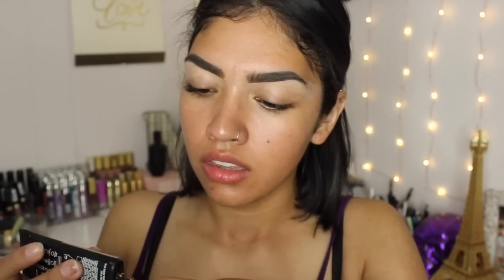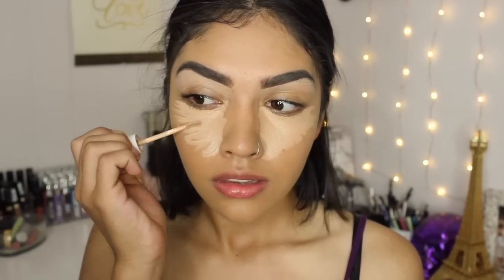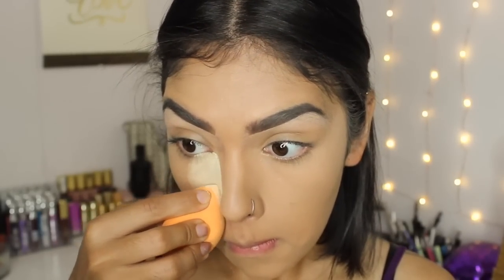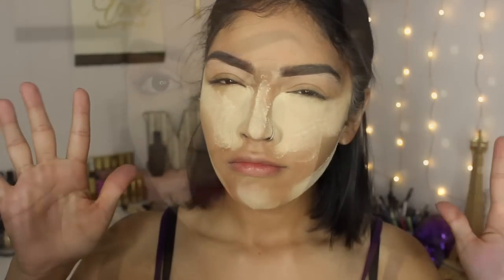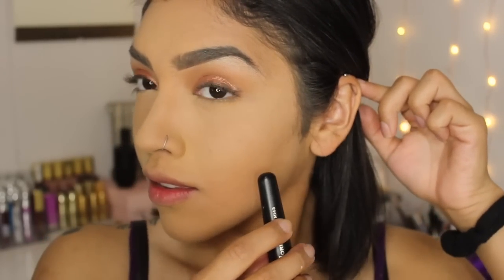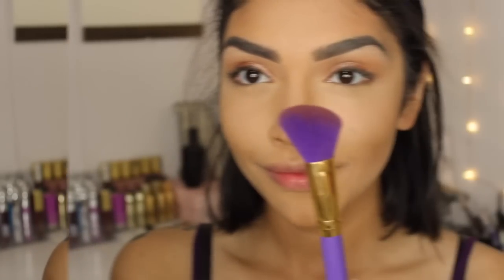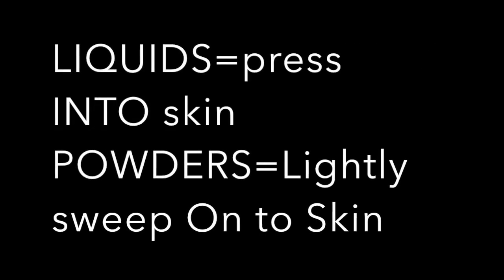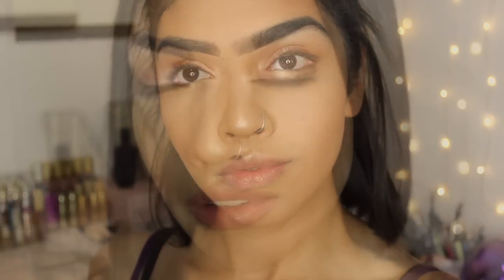Beginner's FLAWLESS "No Makeup" Foundation Routine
Ask and YOU shall recieve! :)

I wanted to make this video dayssssssss ago but i just wanted to make sure it was up to snuff for you all. But here it is :)
I hope it helps my loves!

///LETS COURT EACHOTHER\\\

G_reezus

Top:  Ross